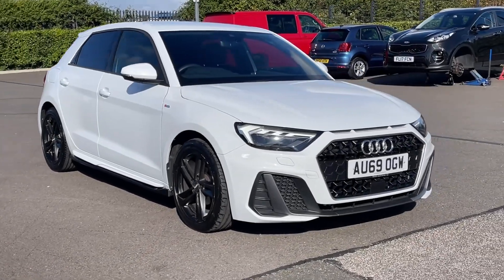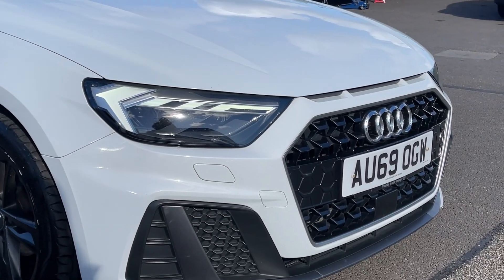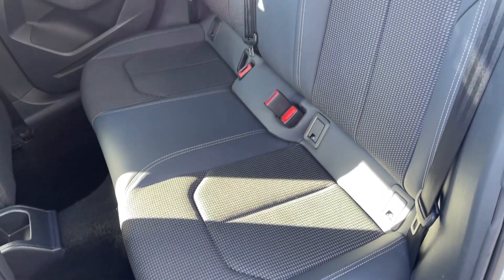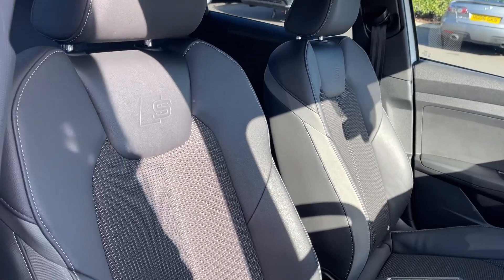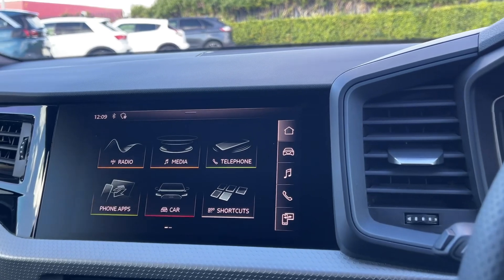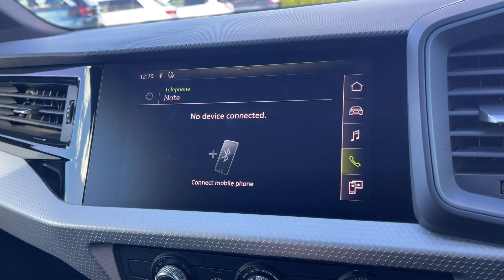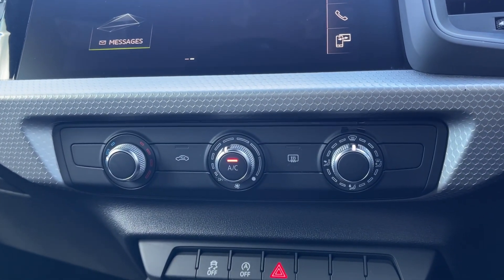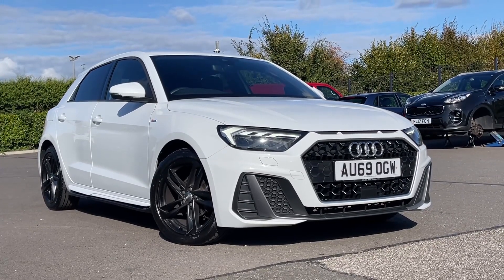Used Audi A1 1.0 TFSI 25 S line Sportback | Motor Match Chester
Just into our stock, this 2019 Audi A1 1.0 TFSI 25 S line Sportback in Shell White is now available for sale from Chester.
Reg number: AU69 OGW
Fuel: 1.0L Petrol
Transmission: Manual
Mileage: 75,366 miles

Some top features on this car include:
Cruise control
Apple CarPlay & Android Auto
Bluetooth interface